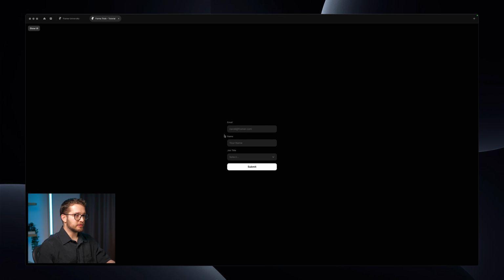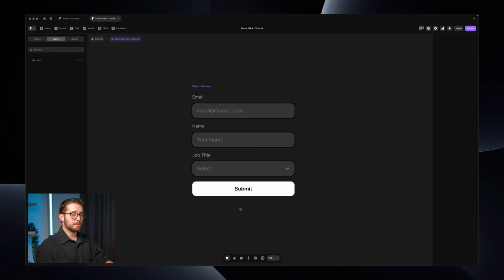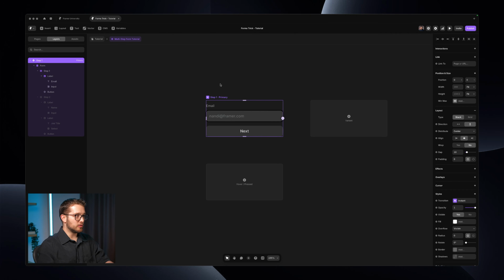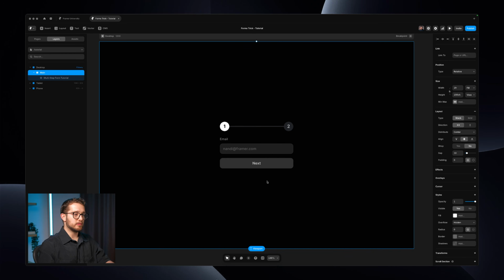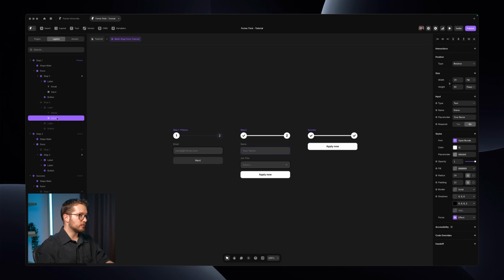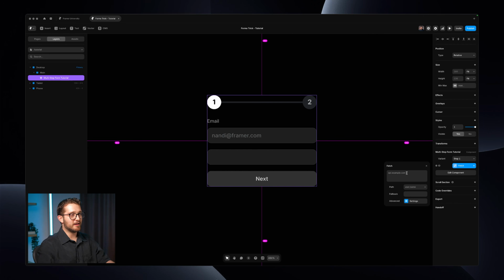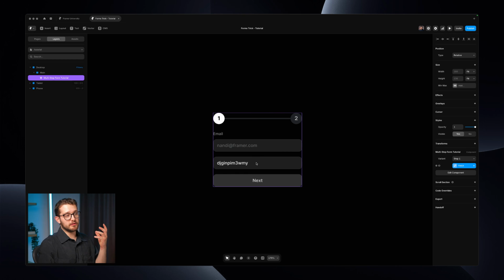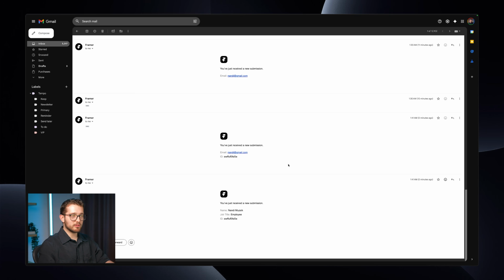no one talks about this Framer forms trick...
In this Framer tutorial, I'm sharing a forms trick that no one talks about. It's a secret technique for creating multi-step forms in Framer, where the email from the first step gets captured immediately, even if the rest of the form isn't completed. This clever technique lets you follow up with prospects to ensure they complete the form.

00:00 – Introduction & Why Forms Lose Conversions
00:35 – The Two-Step Form Strategy
01:10 – Demonstration: Capturing Email Before Step Two
01:50 – Setting Up the Starter Project in Framer
02:20 – Building the Base Form With Form Builder
03:00 – Duplicating the Form to Create Step One and Step Two
03:40 – Editing Fields for Each Step
04:20 – Turning the Step One Submit Button Into “Next”
05:10 – Creating Variants for Step Switching
06:00 – Connecting Form Success Events to Variant Changes
06:50 – Building the Final Success State
07:30 – Adding an Animated Step Counter Component
08:20 – Testing the Multi-Step Interaction Flow
09:10 – Adding Autofocus to Improve UX
09:40 – Adding a Hidden ID Field for Submission Linking
10:20 – Copying the Hidden Field Into Both Steps
11:00 – Setting Up Component Variables for the ID
11:40 – Using Fetch to Generate Unique User IDs
13:00 – Debugging Fetch & Ensuring IDs Update Correctly
14:00 – Hiding the ID Field From Users
14:30 – Adding a Fallback Value for Missing IDs
15:00 – Publishing & Full End-to-End Form Test
16:00 – Verifying the Email Submissions & Matching IDs
17:10 – Discussing Drawbacks & Why the ID Matters
18:00 – Final Optimizations & Practical Use Cases
19:00 – Framer University Resources & Closing Thoughts